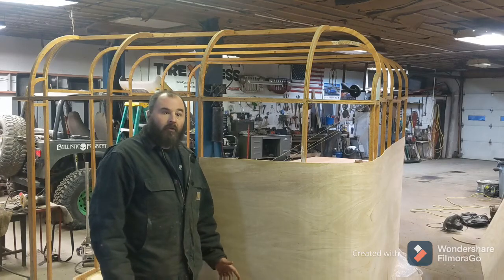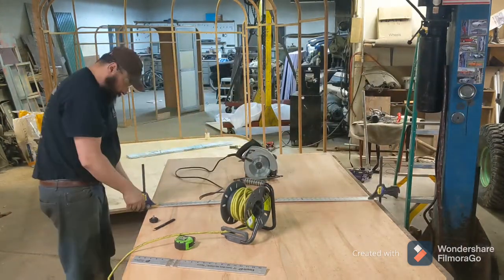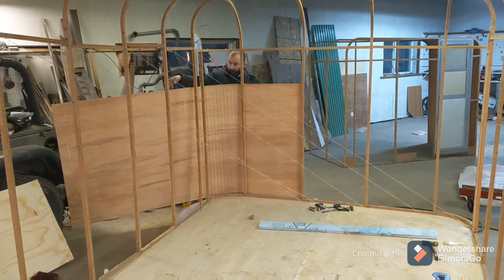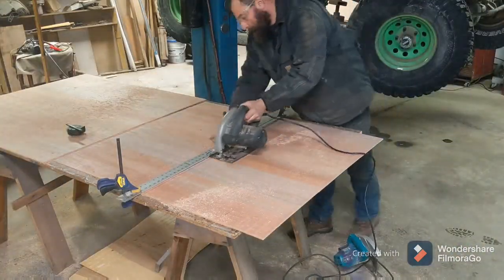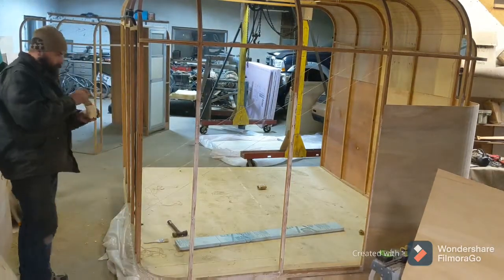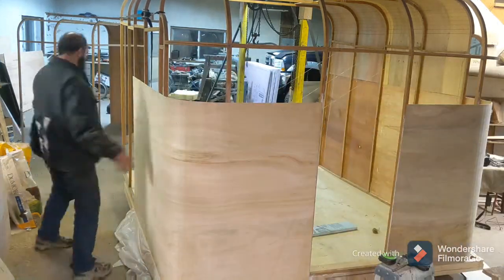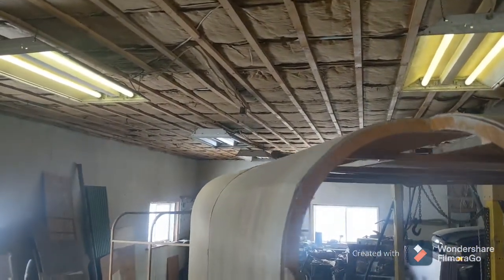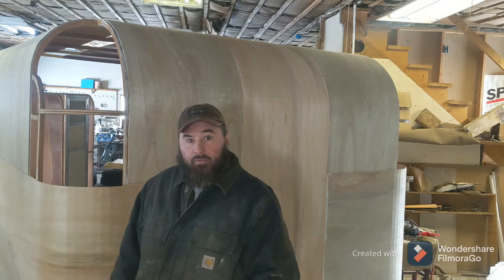Crawler Hauler Episode 3, our custom built toy hauler camper.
This week we are back on the Crawler Hauler project, our custom built DIY camper project. We do a bunch of kerfing to make the luan able to bend over all of the radii. It is a huge challenge to work with all of these curves, but it is absolutely worth it.